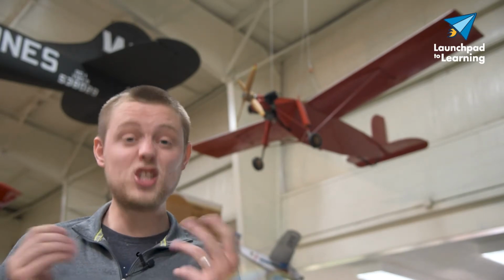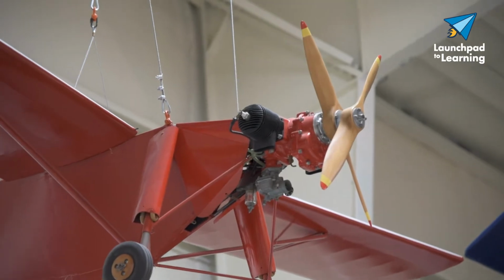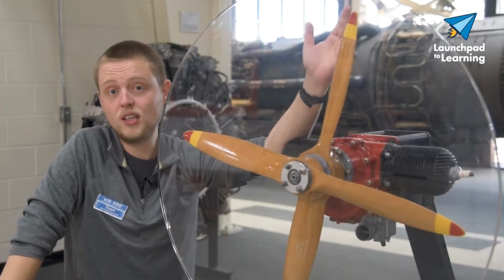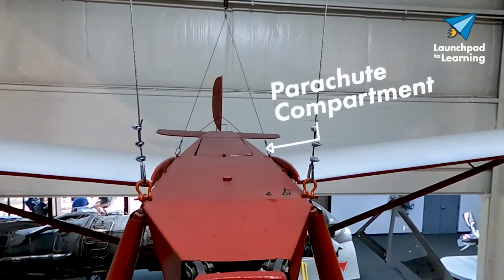Radioplane OQ-2: The Little Red Drone that made a star!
Sure, the Air Zoo might have rocket engines and spacecraft to visit the stars, but only a little red drone has made a star!

The Air Zoo is a world-class, Smithsonian-affiliated aerospace and science museum with over 100 air and space artifacts, inspiring interactive exhibits, full-motion flight simulators, indoor amusement park rides, a theater and over 100 education programs!